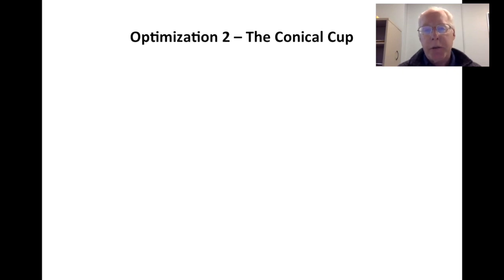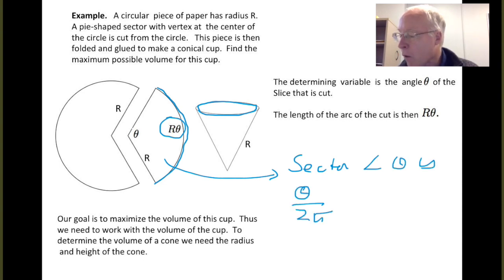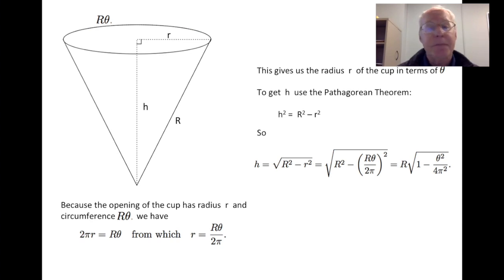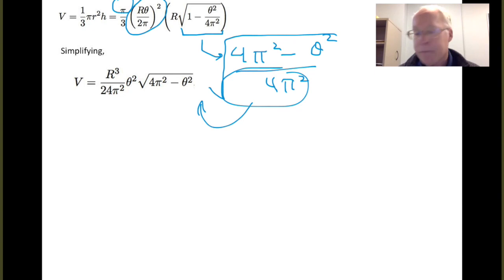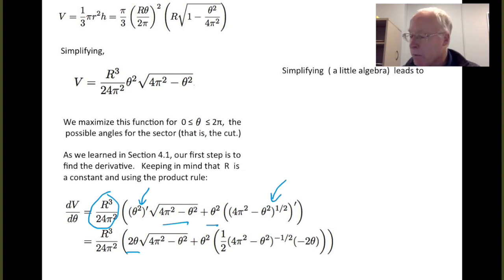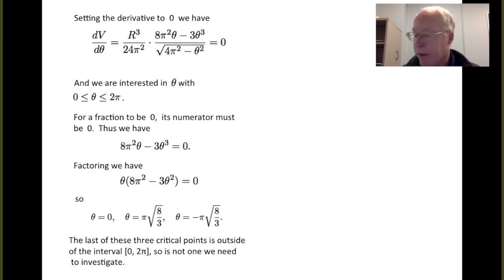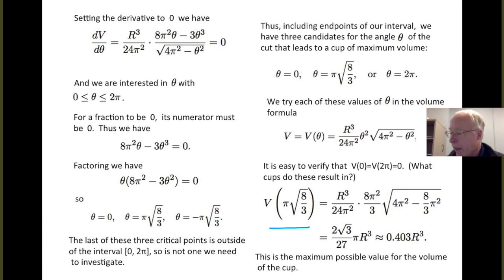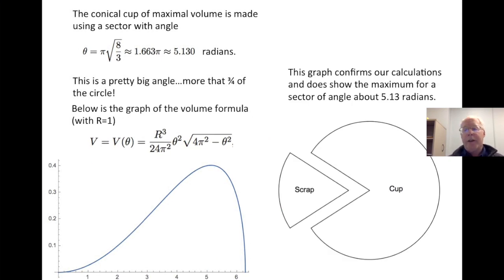Optiminization 2 - Conical Cup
This video is about Optiminization 2 - Conical Cup